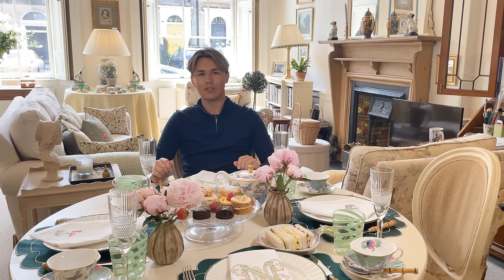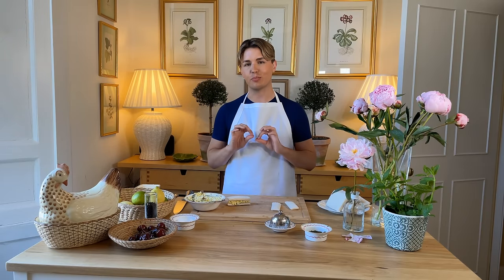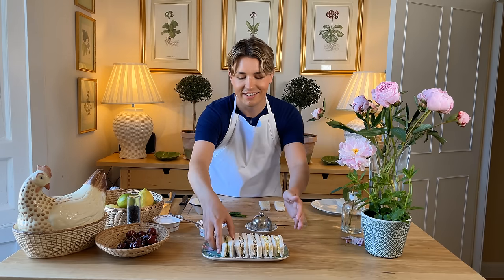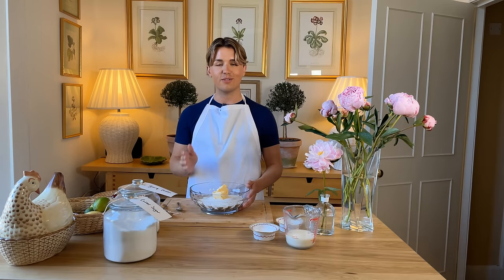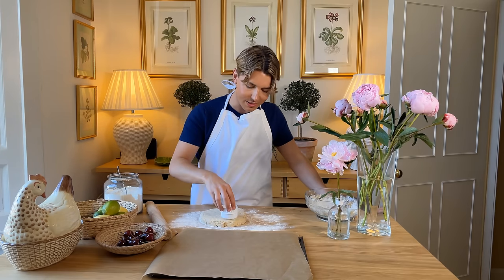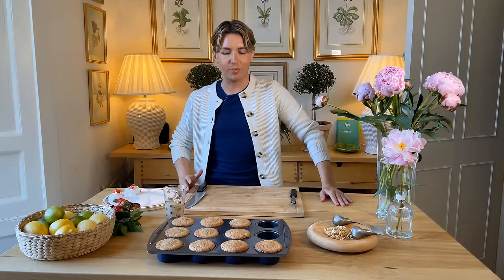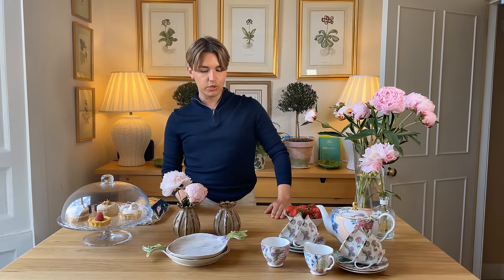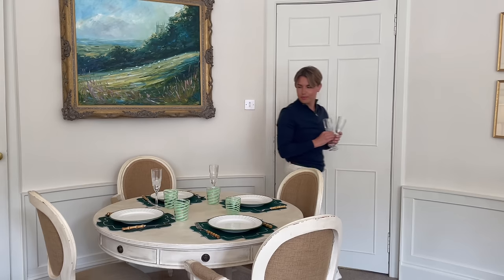How To Create The Perfect Afternoon Tea At Home 2021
In this episode I demonstrate How To Create The Perfect Afternoon Tea At Home.

Join me as I show you how to make deliciously elegant finger sandwiches, classic English scones, as well as mouth-watering cakes to serve your guests.

Head to my website and sign up to my newsletter for VIP access to new products and news about what I'm doing next

For more inspiration from interiors, to recipes and style head to my Pinterest